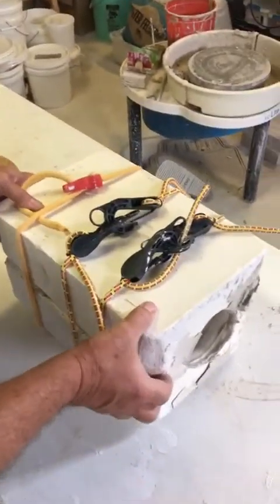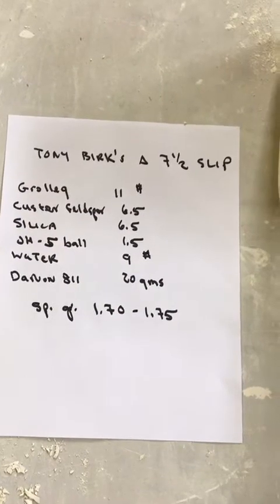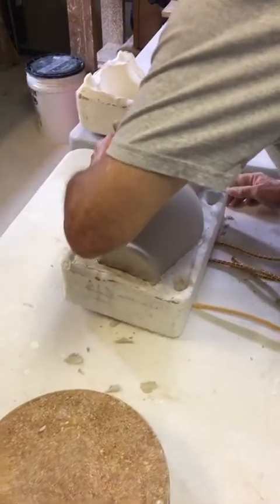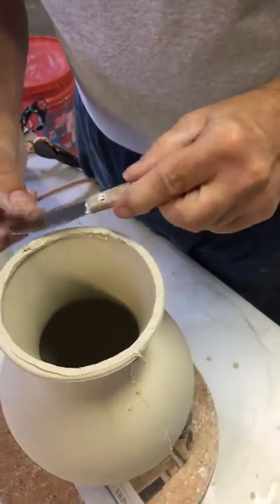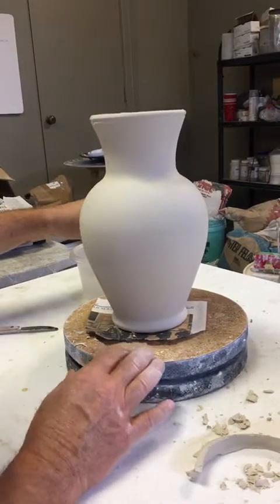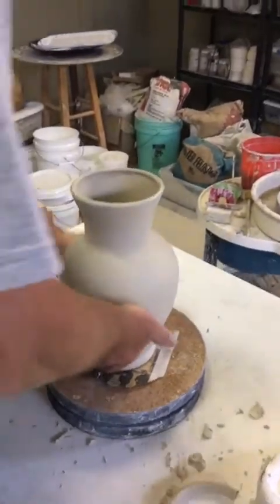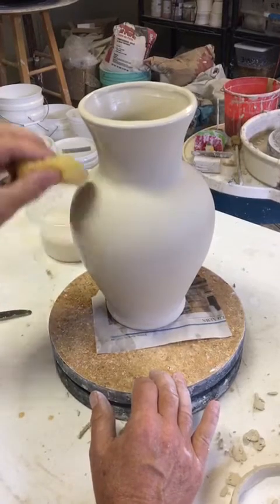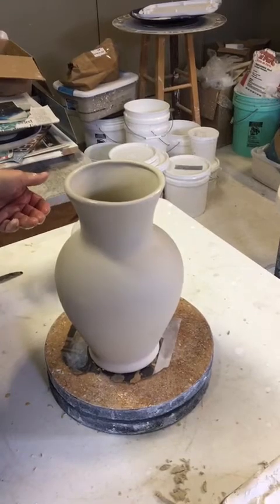How to fettle a slip cast vase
Info on fettling, slip casting, and mould making from a hobby pottery